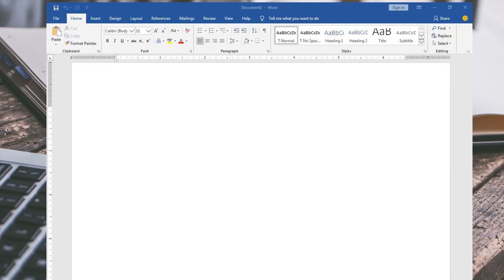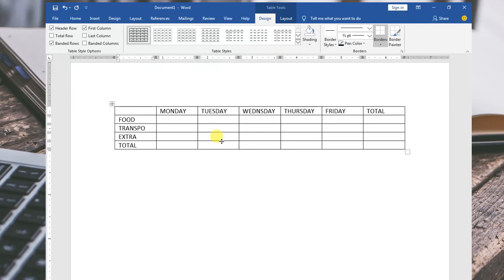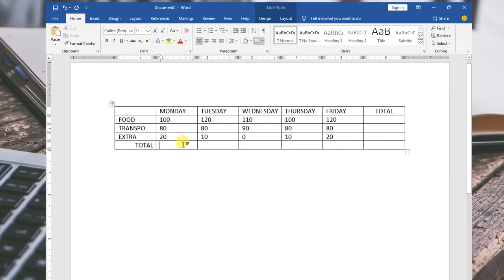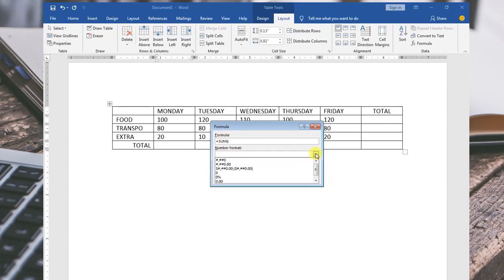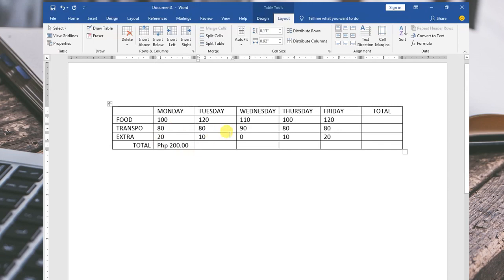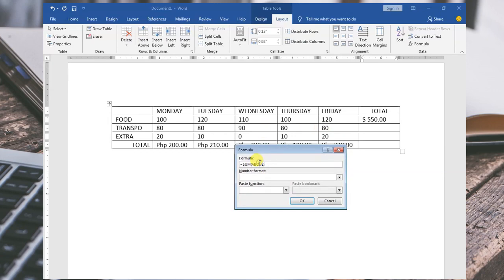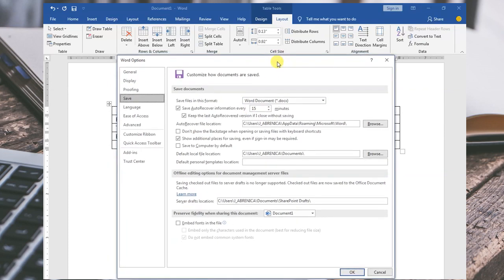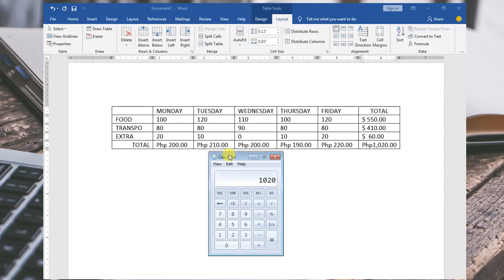MS Word Tutorial - how to use function/ How to automatically calculate numbers using MS Word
in this tutorial, ill show you how to perform formula or automatic calculation of numbers using MS Word